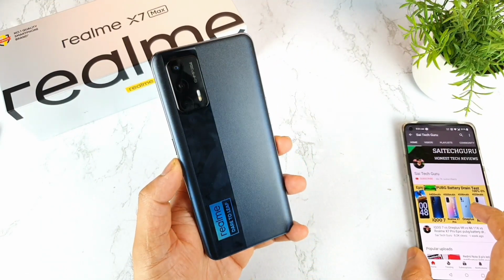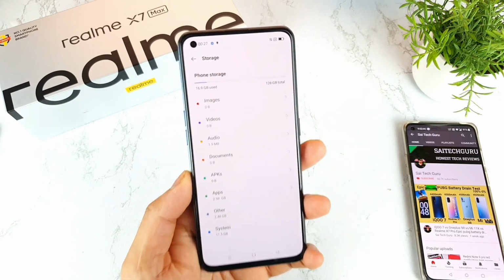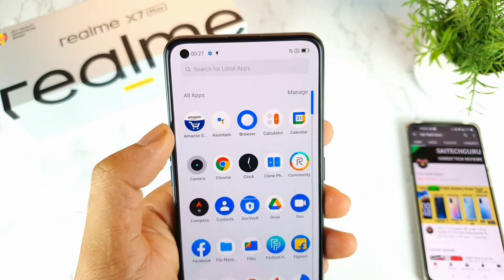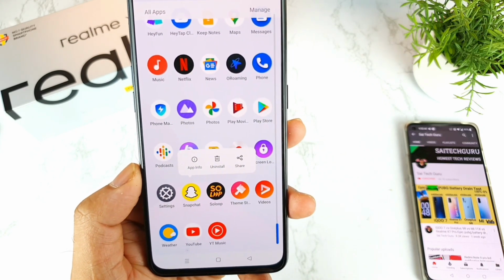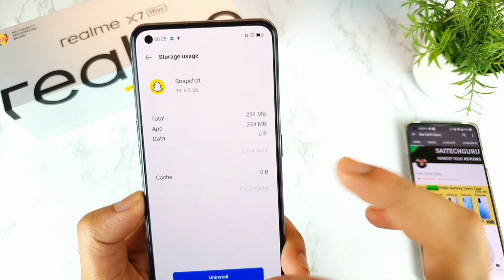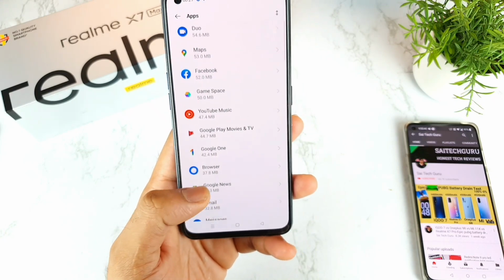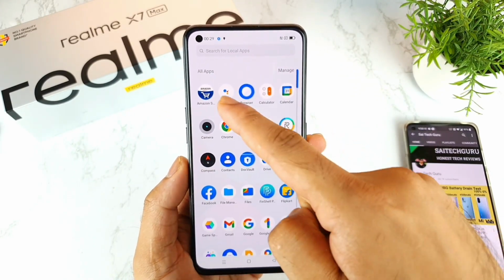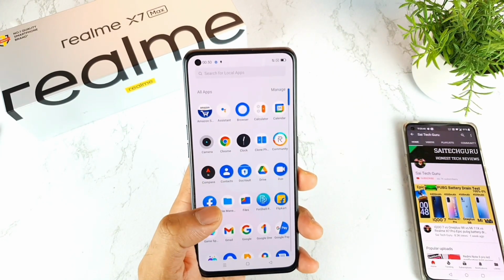Realme X7 Max Pre-installed application out of the box